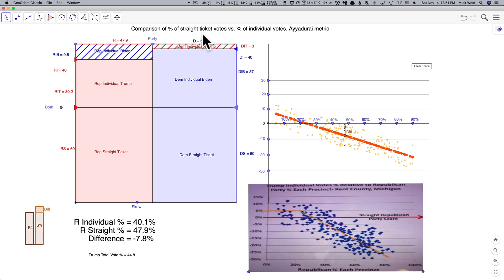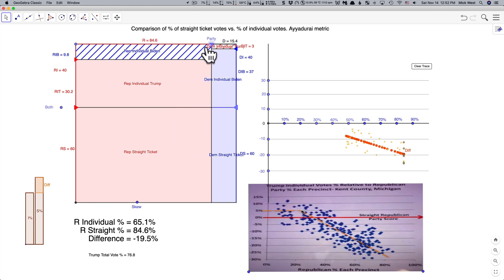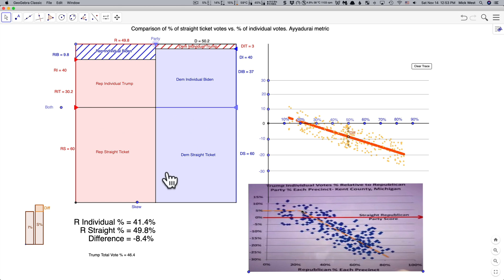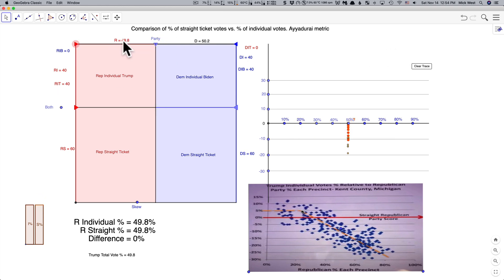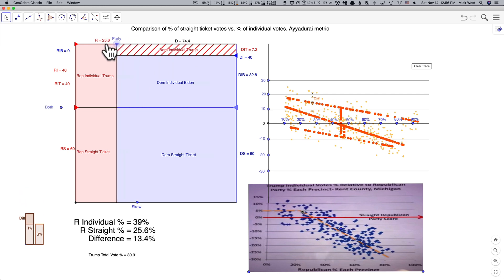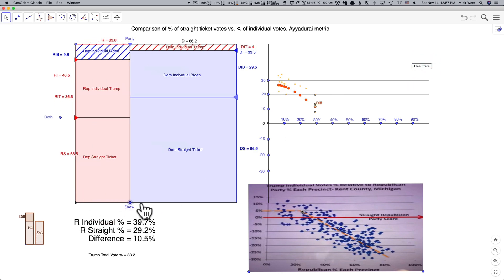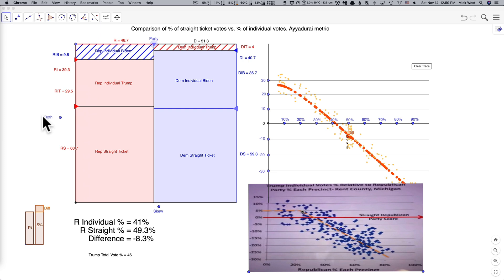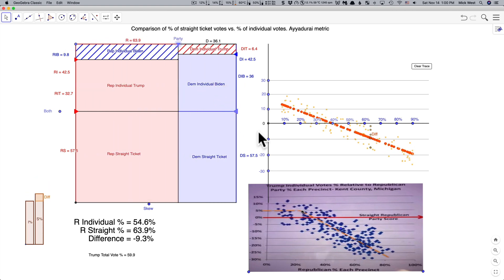Dr. Shiva's Graph Debunked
Dr Shiva Ayyaduria claimed that a linear downward slope in a graph indicated voter fraud.

So I set up a tool to duplicate the situation in the graph, and found that a downward slope was not only expected, it was inevitable.

You'd get a downward slope for Biden votes too, for the same reasons.  The amount of slope is determined by the ratio of split votes.

The tool used is an interactive web page you can use yourself.